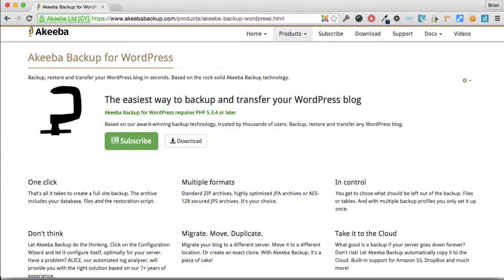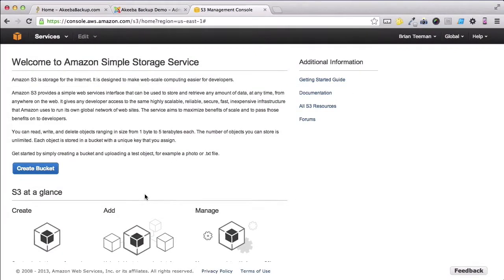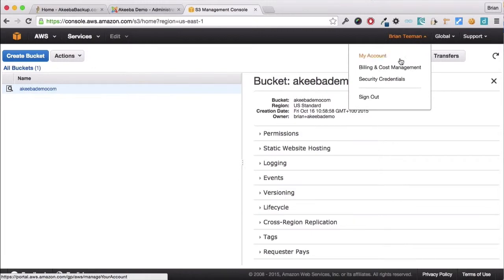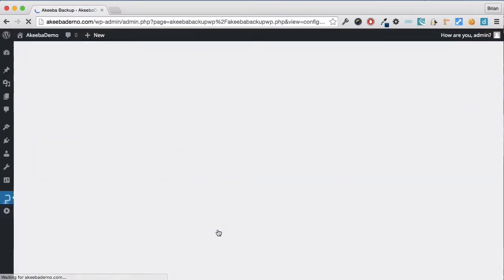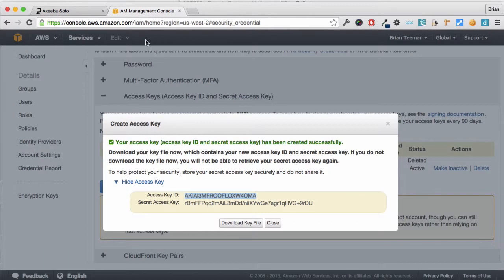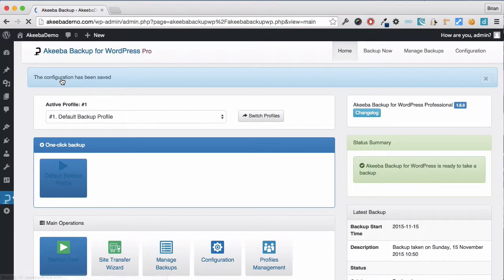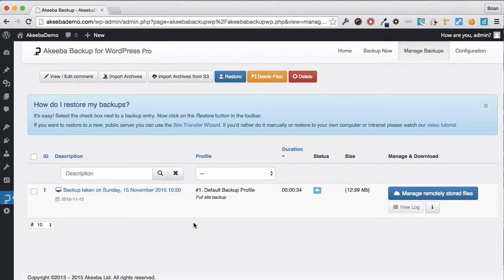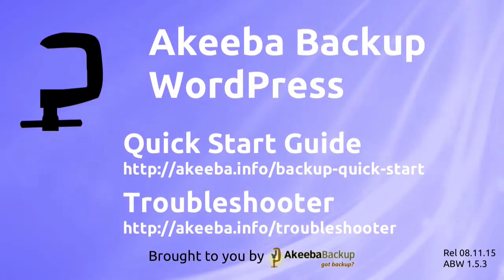ABTW08 Remote backup with Amazon S3